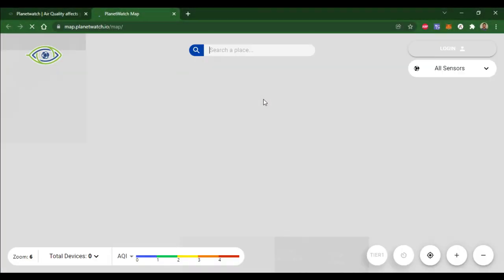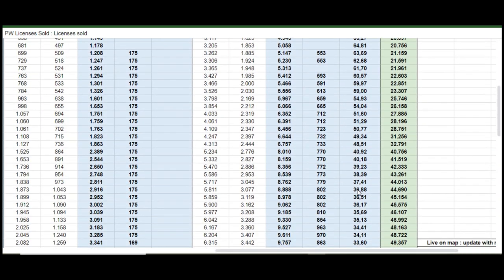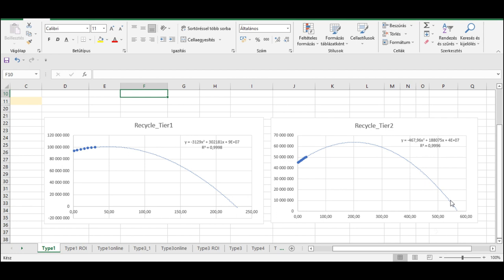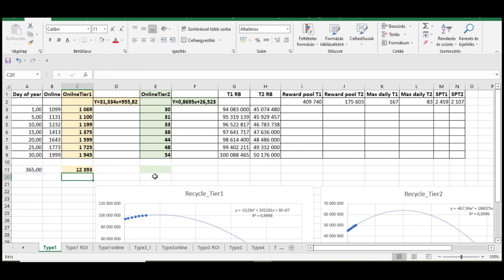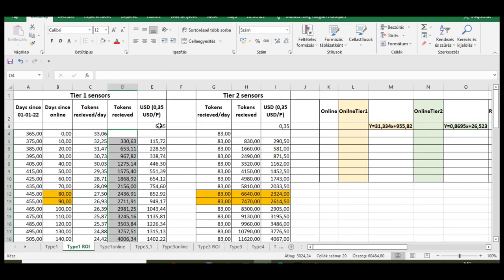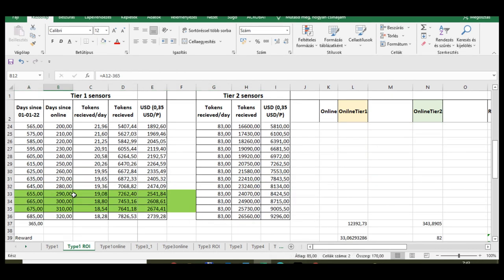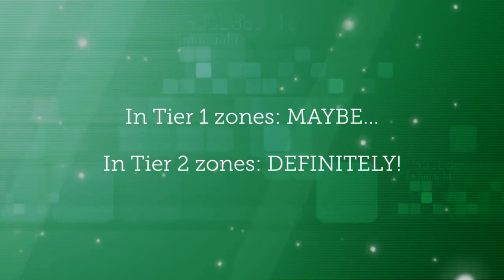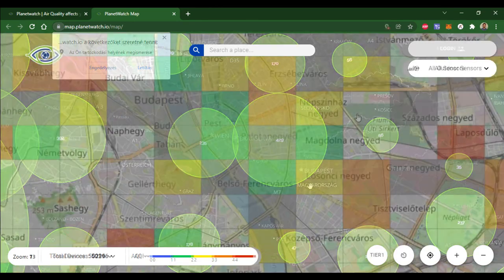PlanetWatch Type 1 sensors (Airqino) - IT'S TOO LATE TO BUY AT TIER 1 ZONES!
In this video I calculate the ROI times for Type 1 sensors in Tier 1 and Tier 2 zones. When we calculate with a typical 1 year of shipping time, you will be surprised about the results!